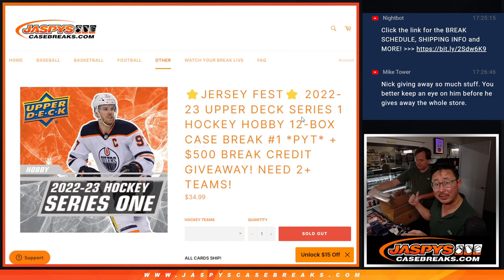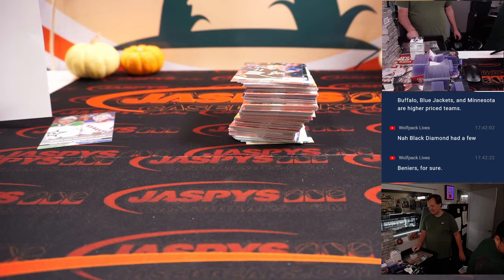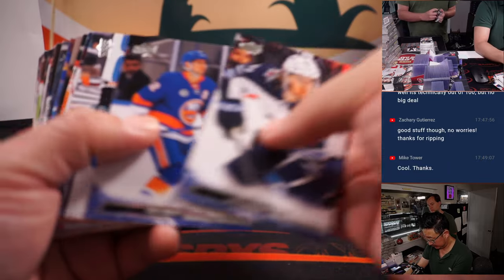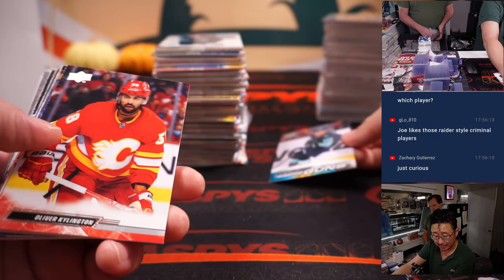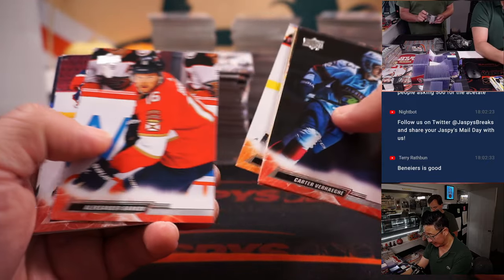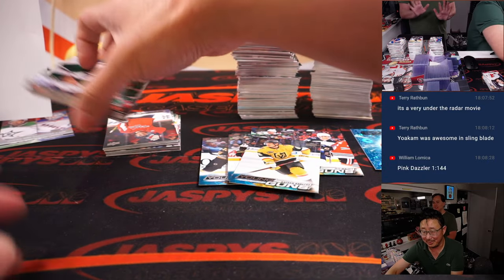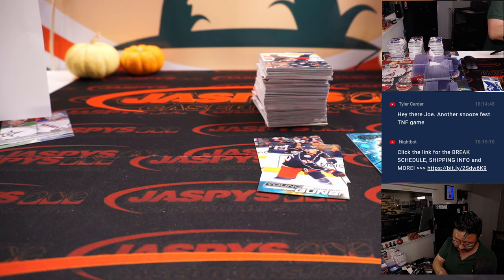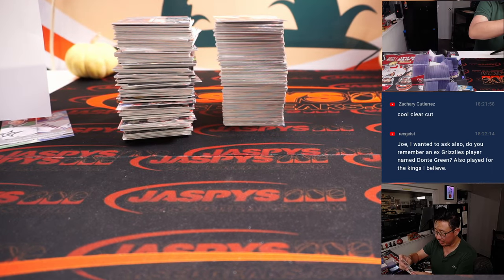Th, 11.10.22 ~ 2022-23 UPPER DECK SERIES 1 HOCKEY HOBBY 12-BOX CASE BREAK #1 *PYT*